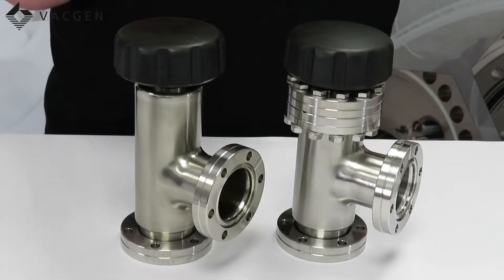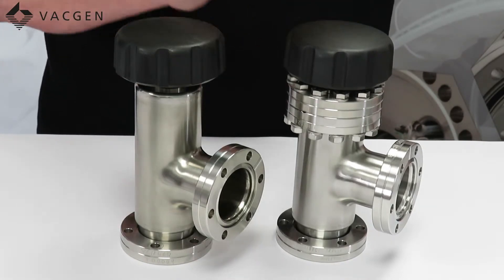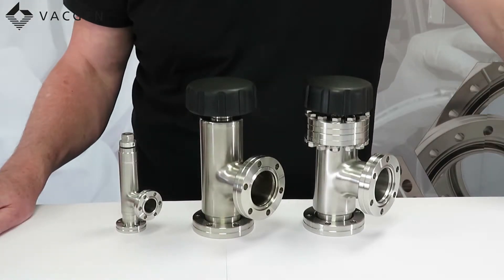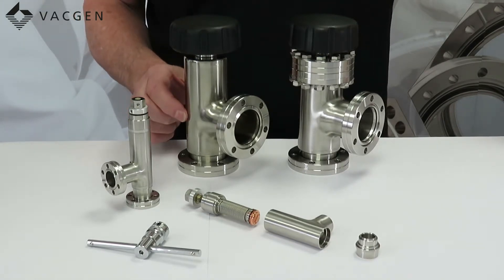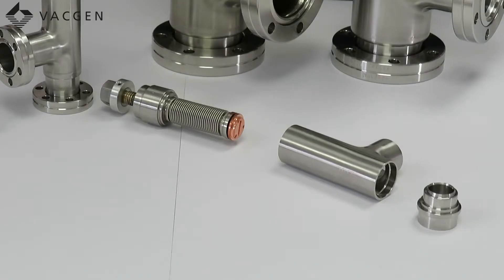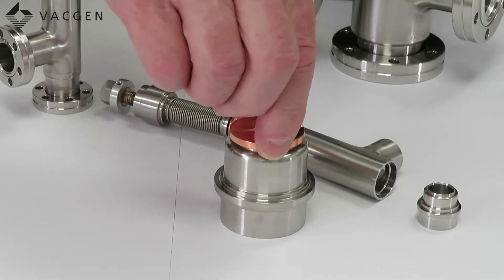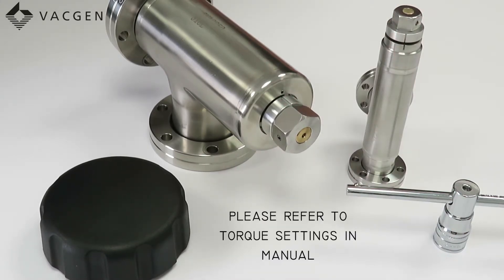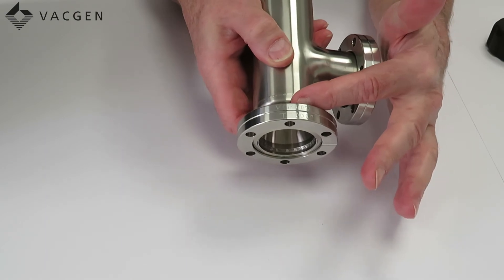VACGEN | Product Overview - All Metal Right Angled Valves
An overview of VACGEN Valves for ultra high vacuum systems. This episode will explain the all metal right-angle part codes, feature benefits and operation of the valves we stock.

VACGEN are a UHV component manufacturer and these videos are to show our products to customers and users.